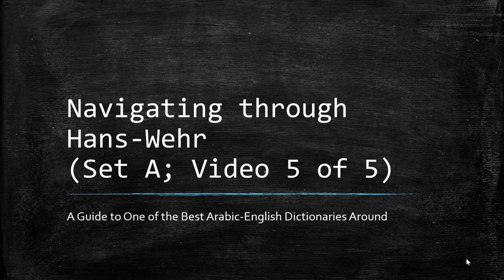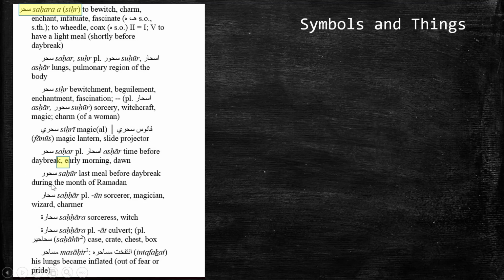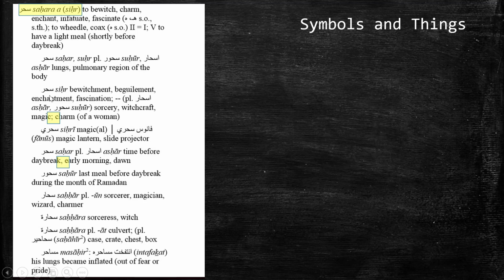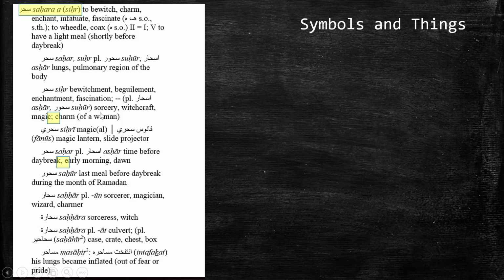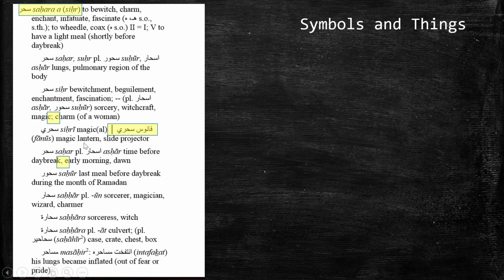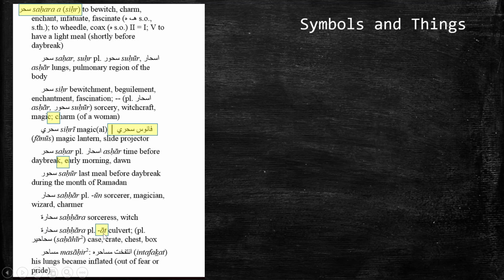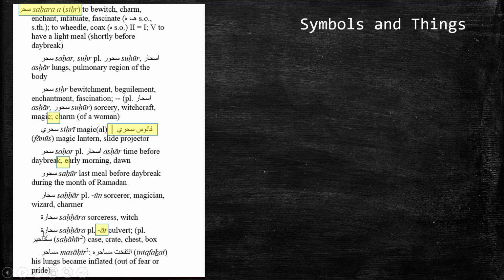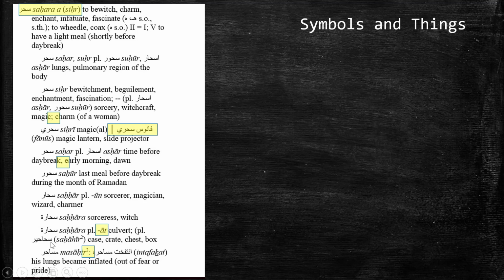Navigating through Hans-Wehr Set A - 5 of 5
This is the first video of Set A that provides a theoretical background on how to use the Hans-Wehr Dictionary, arguably one of the best Arabic-English dictionaries available